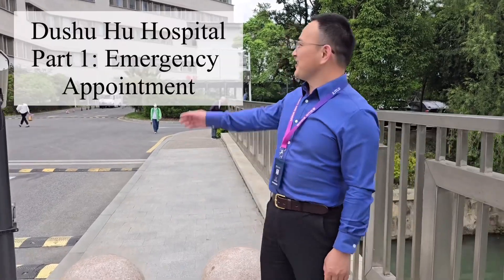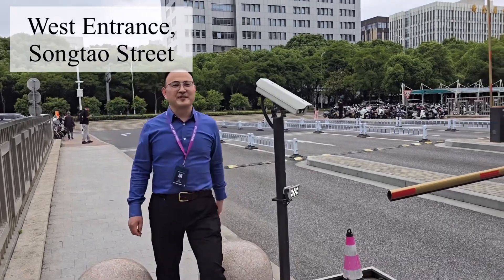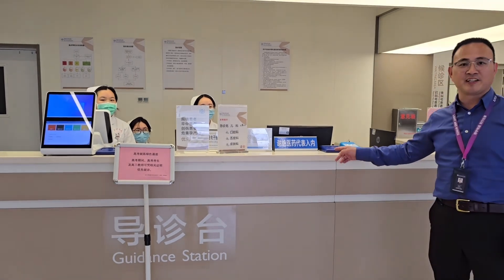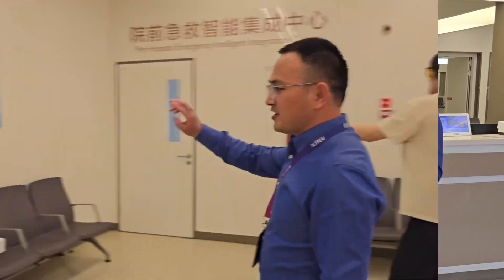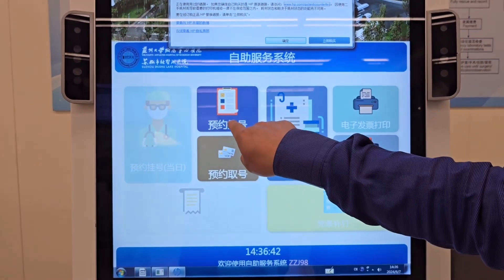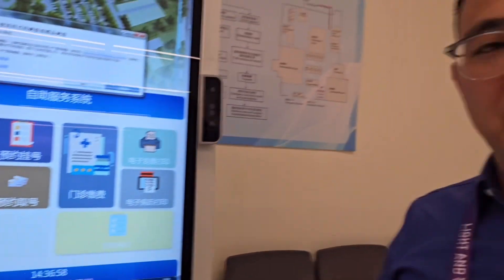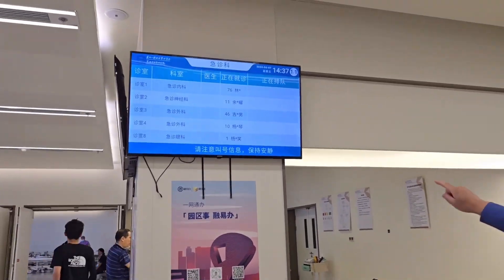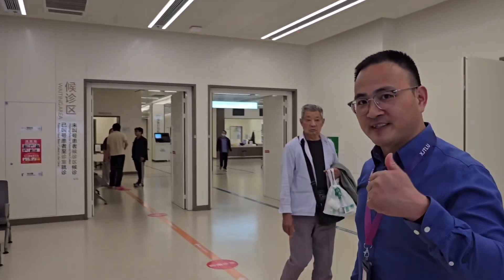Dushu Hu Hospital Part 1: Emergency Appointments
Dushu Hu Hospital is situated between XJTLU and the Parfait International Apartments and just a block away from each of them. If you or a friend have an emergency, this is the closest and best place to come. Only recently opened, and with parts of it still being completed, Dushu Hu is a modern hospital with excellent equipment. Remember to keep all documents, such as receipts, prescriptions and diagnoses for any insurance claim. Of course, we hope you never need the hospital, but if you ever do, we are glad it’s here for you.